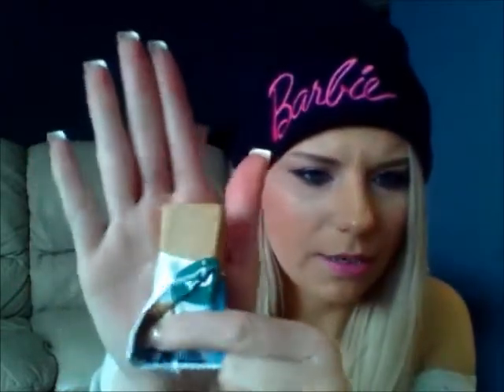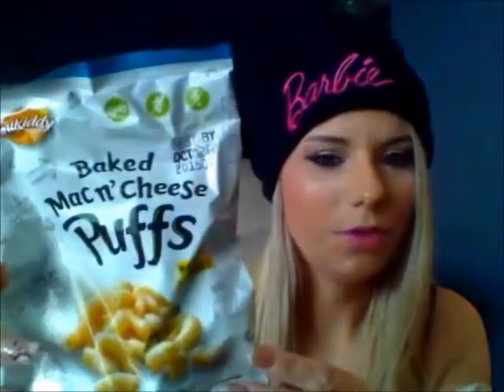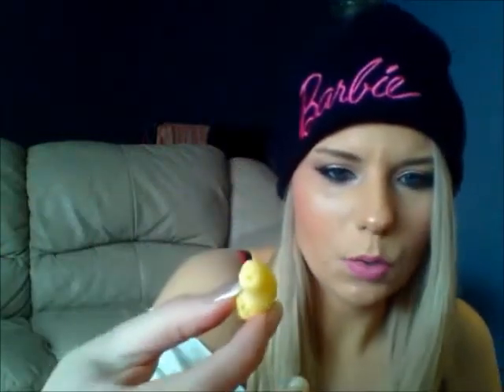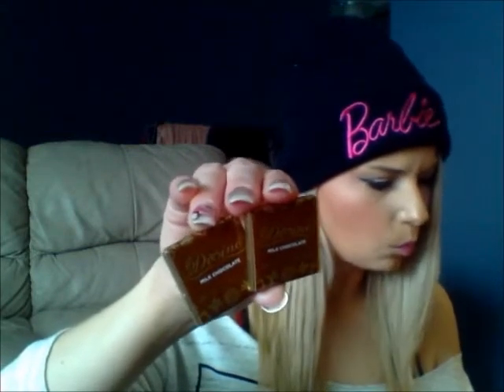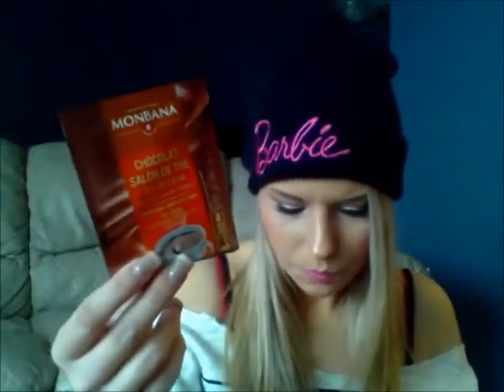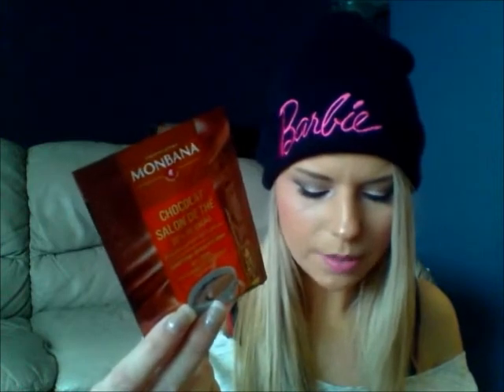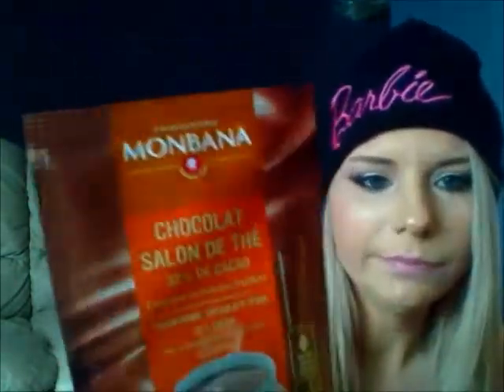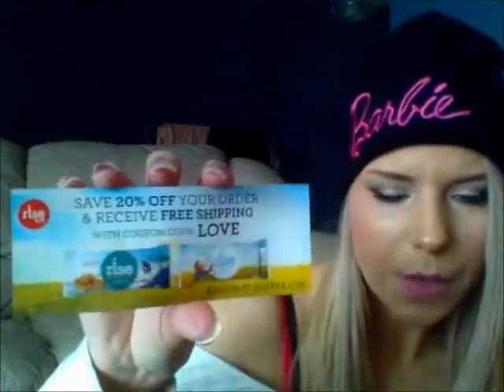Love with Food February Box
Mardi Gras inspired food tasting!